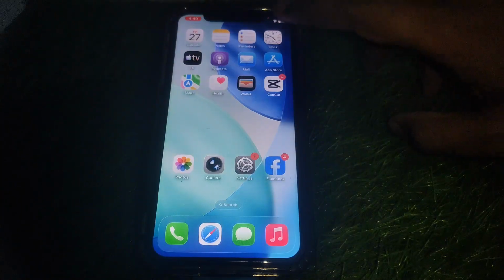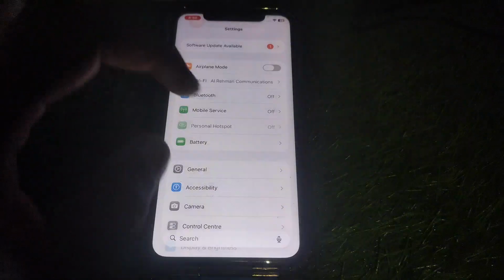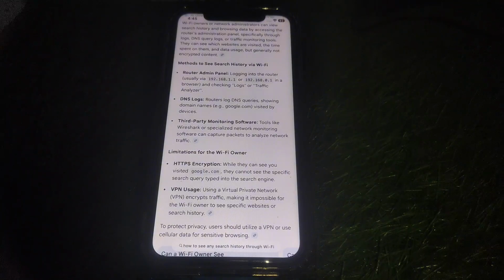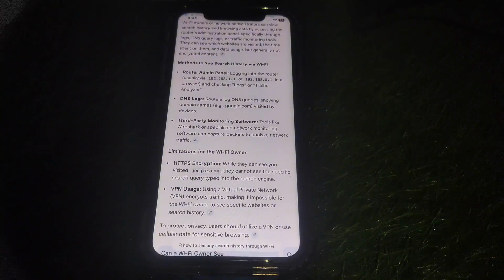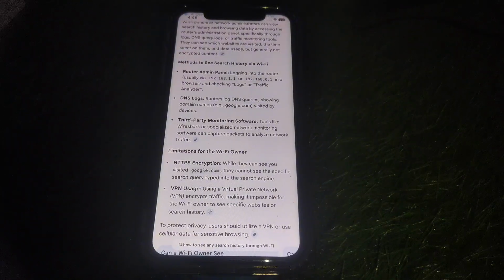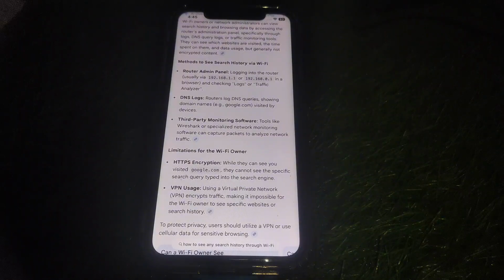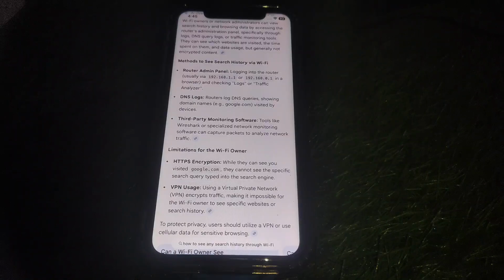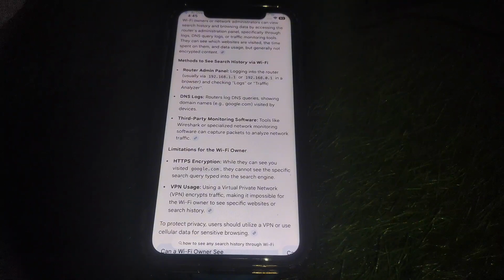how to see search history through wifi | how to look at search history through wifi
Want to know how to see search history through WiFi? In this video, you’ll learn how to see search history through WiFi, how to check browsing history through WiFi router, and whether it’s really possible to monitor internet activity on your network.

We explain how to see search history through WiFi step-by-step, including router settings, admin panel access, DNS logs, parental controls, and ISP tracking. If you're curious about checking browsing history through WiFi router, viewing search history on home WiFi, or monitoring internet activity legally and safely — this video covers everything.

✅ What You Will Discover in This Video:

How to see search history through WiFi router settings

How to check browsing history through WiFi admin panel

Whether WiFi owners can see search history

How ISPs track browsing history

How to monitor devices connected to your WiFi

How to protect your privacy on WiFi networks

Legal facts about monitoring WiFi browsing history

If you're in the United States and wondering whether someone can see your Google searches through WiFi, this guide is made for you.

Watch till the end to fully understand how to see search history through WiFi and how browsing history tracking actually works in 2026.

how to see search history through wifi
see search history through wifi
check browsing history through wifi
wifi router browsing history
can wifi owner see search history
how to monitor wifi activity
wifi admin panel logs
how to check router history
isp browsing history tracking
how to see internet history on wifi
wifi browsing history viewer
check devices browsing history wifi
how to track internet activity
router parental control settings
monitor home wifi activity
can someone see my searches through wifi
how to access router logs
wifi privacy tips
view search history on network
united states wifi laws

how to see search history through wifi in usa
can parents see search history through wifi
how to check browsing history on router xfinity
how to view wifi browsing history spectrum
does wifi router store browsing history
how to monitor home internet usage usa
can isp see my browsing history usa
how to check router logs netgear
how to see google search history on wifi
wifi owner tracking browsing history
how to stop wifi from tracking history
how to check devices connected to wifi
how to access router admin panel
wifi network monitoring tools
can public wifi see browsing history
how to hide browsing history from wifi owner
internet privacy laws united states
how to see internet activity on home network
router log viewer tutorial
monitor kids internet activity usa